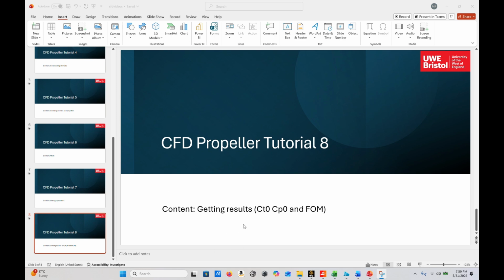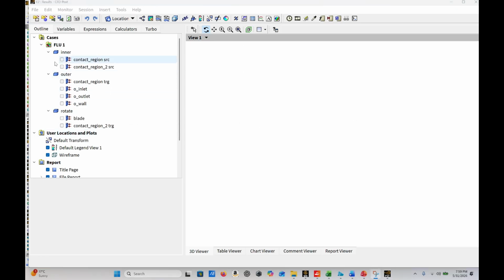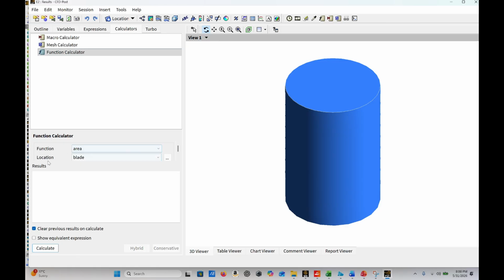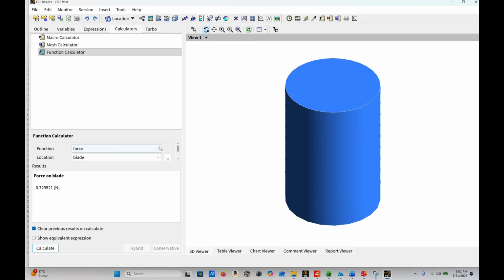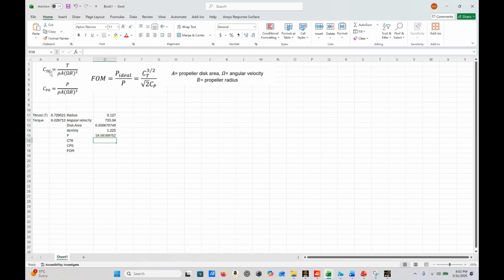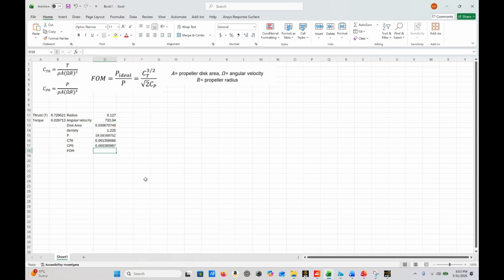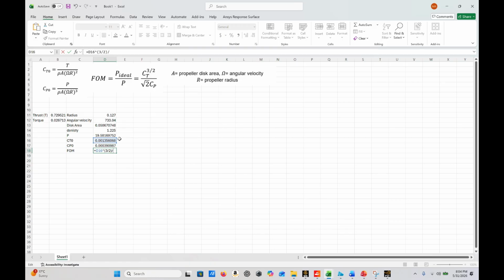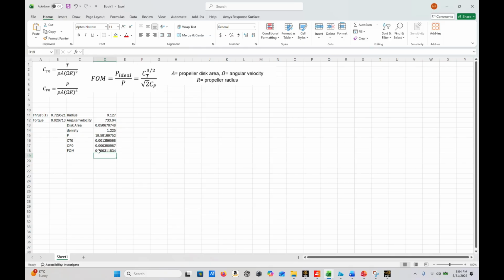Extracting Propeller CFD Results and Calculating CT₀, CP₀, and F₁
This tutorial shows how to extract propeller CFD results from ANSYS and use them to calculate hover performance coefficients.

The video covers:
• Opening the CFD results from ANSYS Workbench
• Using the Function Calculator to extract force on the blade
• Calculating torque about the propeller rotation axis
• Calculating power using torque and angular velocity
• Converting RPM to angular velocity
• Calculating propeller disc area
• Calculating CT₀ for hover thrust coefficient
• Calculating CP₀ for hover power coefficient
• Calculating F₁ as a hover performance factor
• Comparing untwisted and twisted propeller performance

Software used:
ANSYS Workbench
ANSYS Results/Post-Processing
Excel

This video completes the propeller CFD tutorial series by showing how to extract force and torque results, calculate power, and use CT₀, CP₀, and F₁ to compare propeller designs in hover conditions.